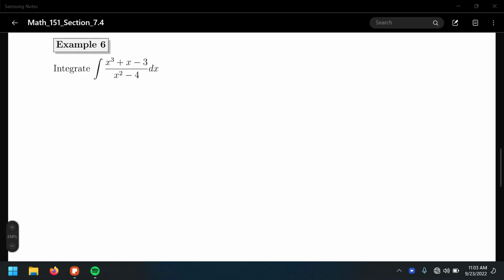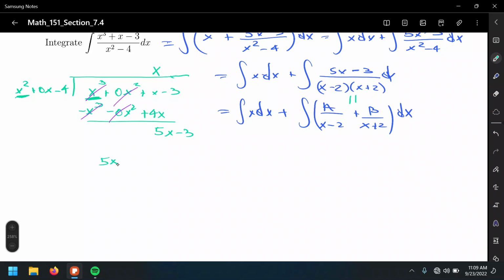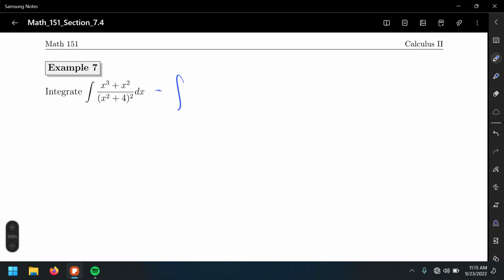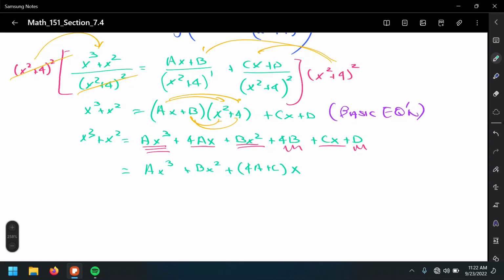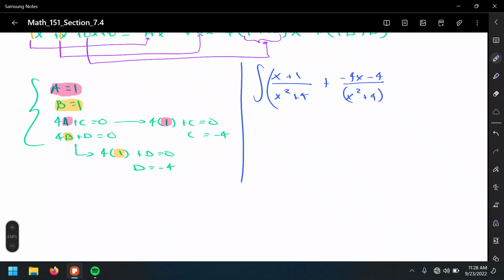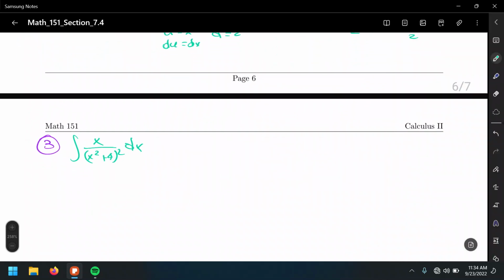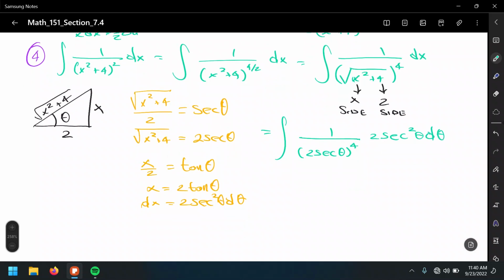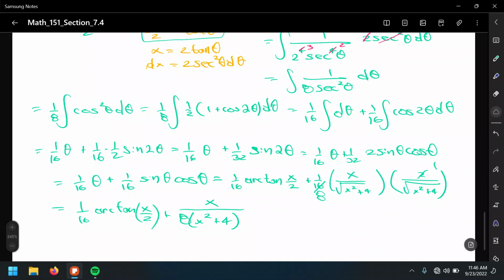Math 151 9/23/2022 11:00 AM